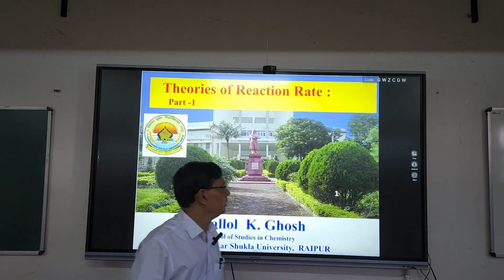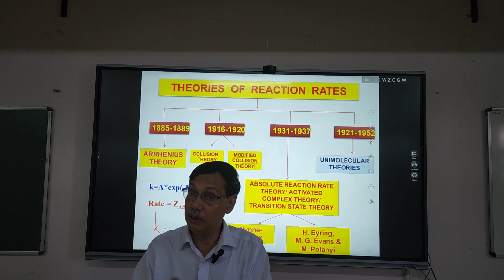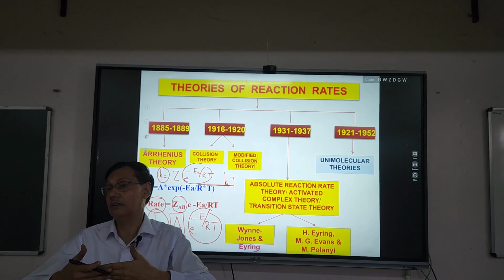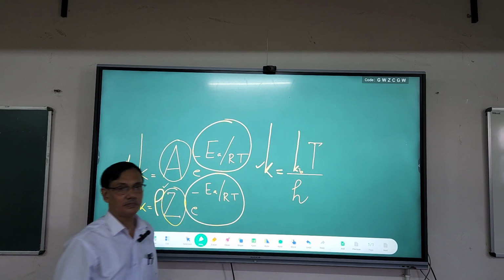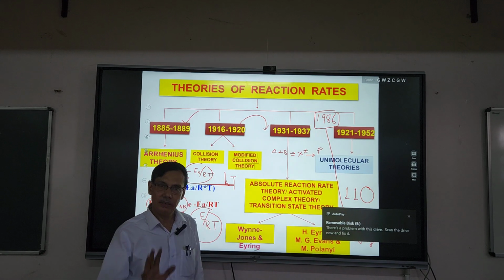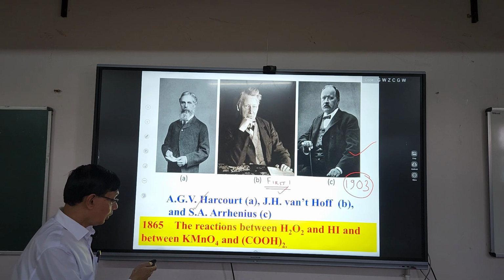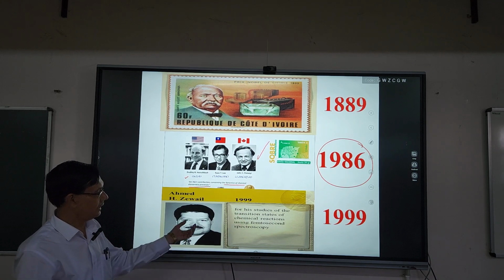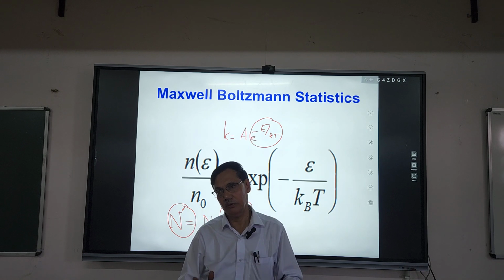Theories of Reaction Rate part 01by Prof. Kallol K. Ghosh M. Sc. 1st Semester Paper 03 Unit 04 CH103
This video is very helpful for M.Sc. Students and Competitive examination i.e., NET GATE SET